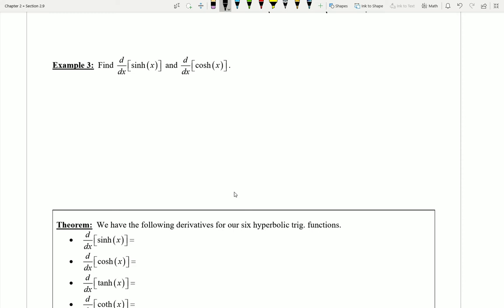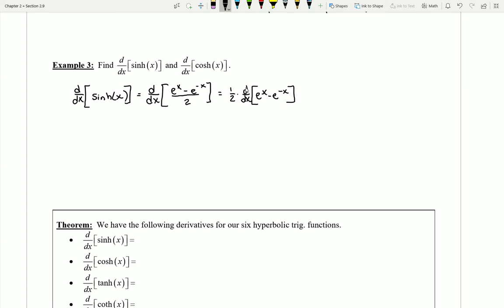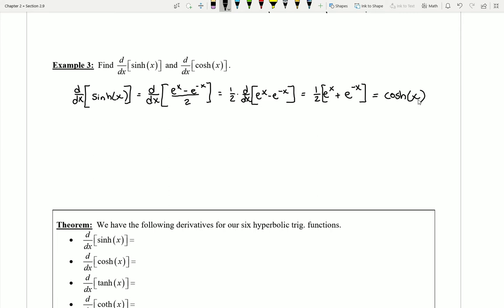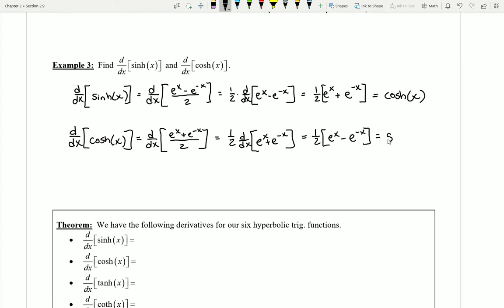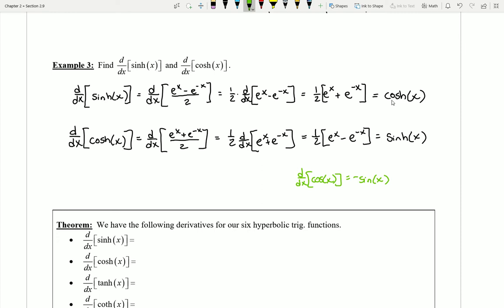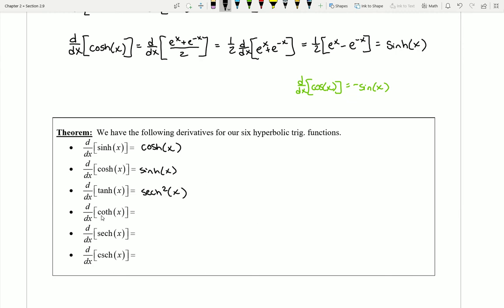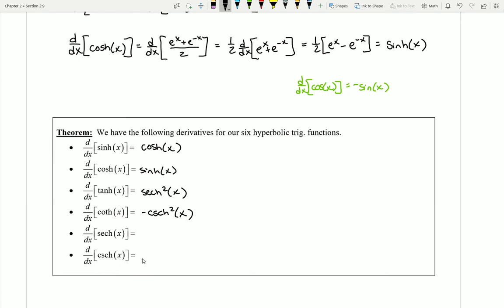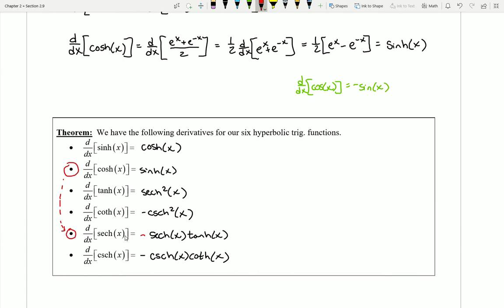1.8 Ex3 & Derivative Rules